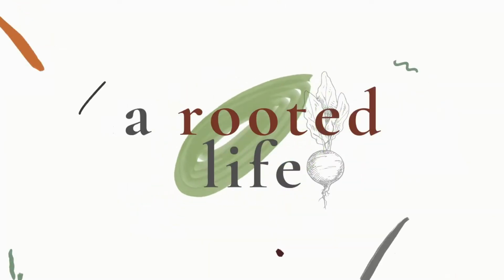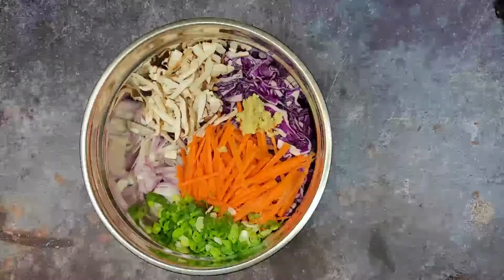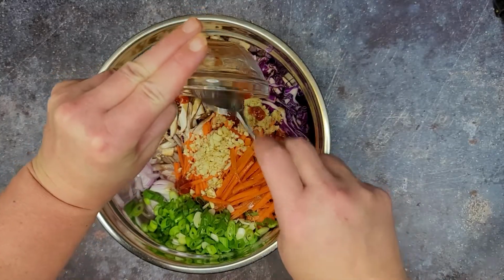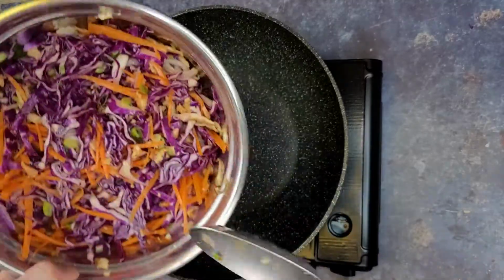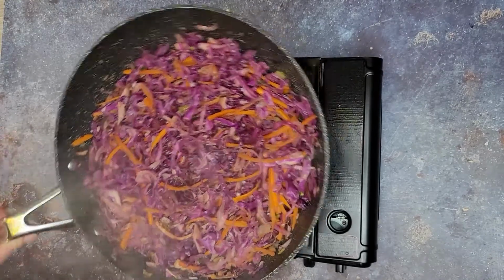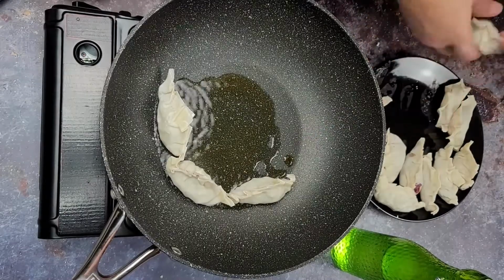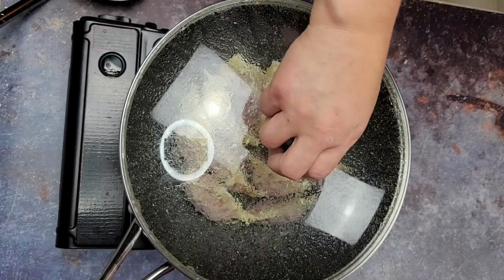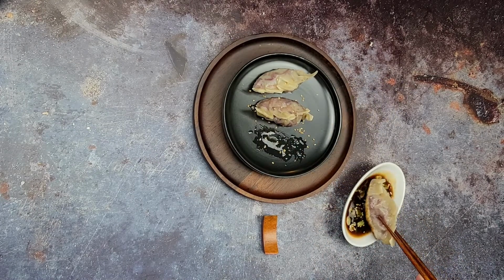Dumplings | Pot Stickers | Gyoza | Easy Plant Based Recipe | Vegan Recipe | Vegetarian Recipe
Whether you call them Dumplings, Pot Stickers or Gyoza, they simply are delicious!

This is an easy plant-based (Vegan\Vegetarian) recipe that will leave you so satisfied with the depth of flavours, but also fill you up with nutrients and leave you wanting more and more!

Enjoy the video, and here is the full recipe and ingredients.

INGREDIENTS
• Plant-based/Vegan Dumpling Wrappers (round ones make nicer looking dumplings, but I could only get square ones to do this recipe this time) - 1 or 2 packages
• 3/4 of a Small Red Cabbage sliced thin
• 1 Carrot - peeled & julienned
• 3 Shallots - peeled & sliced thin
• Mushrooms - how many & type is up to you, I use Shitake as they are meaty but also low in flavour (to compete with the other ingredients)
• 2 Large Green Onion Stalks (or 4 small ones) - minced
• 3 Cloves of Garlic - Minced
• 1 to 1.5 TBSP of minced or grated Ginger
• 2 tsp of sesame oil, plus more for frying, which can be found
• 1 TBSP of Black Rice Vinegar (White Rice Vinegar can work, but it is often seasoned, which means it is sweetened, so it will change the recipe slightly)
• 4 TBSP of Soy Sauce or Tamari
• 1 tsp of Sambal Olek (which can be found here or a grocery store
• 1/2 tsp of Sriracha (or to taste)
• Water (for steaming & for the wrappers)
INSTRUCTIONS
1. Combine all the ingredients in a bowl with the exception of the dumpling wrappers & water.  Mix well.
2. Cook over a high to medium high heat for 5 to 7 minutes until the veggies are softened but not mushy.  Add water and cover with a lid to steam them (not much, just a 1/4 cup to a half cup)
3. Remove from heat and let cool to room temperature
4. Moisten the dumpling wrapper (I needed to do both sides as my wrappers were dryer) and add a spoonful of the veggie mix to the center of the wrapper.
5. Fold over and start pinching and pleating as you go along.  Repeat until you have finished your dumplings NOTE - Dumplings can be frozen at this point & cooked later (thaw first) or if you have leftover veggies, this is AMAZING added in an Asian inspired noodle dish.
6. Get a pan screaming hot on high heat.  Add neutral oil that is safe for frying (I use this avocado oil ) and a splash of sesame oil.  Allow it to get hot and then add your dumplings (quickly as they need to cook all around the same time).
7. Have a lid nearby.  Add a half cup of water and put on the lid fast (the oil & water will splash and it is extremely hot so cover yourself as well).
8. Steam/Cook for 5 minutes - do not remove the lid, let it do its magic.
9. Check after 5 minutes for a browned crispy bottom and opaque dumpling wrapper.  Remove from the pan and left them cool on your serving vessel.
10. Prepare the sauce (ingredients below).
11. Dip the dumplings in the sauce and enjoy when they have cooled down.
DIPPING SAUCE for the Plant-based Dumplings
• 1 TBSP of Black Rice Vinegar
• 1 TBSP of Red Wine Vinegar
• 2 TBSP of real Maple Syrup, Agave Syrup, or Brown Sugar (mix well if you use brown sugar)
• 2 TBSP of Soy Sauce or Tamari
• A few squirts of Sriracha
• Green Onion & Roasted Sesame Seeds (for garnish)
• NOTE - combine them all, whisking well

Want a book being compared to as "Better than Divergent"?  Well, find it here or my personal link above.

Helena Leppanen is a participant in the Amazon Services LLC Associates Program, an affiliate advertising program designed to provide a means for sites to earn advertising fees by advertising and linking to Amazon.ca.